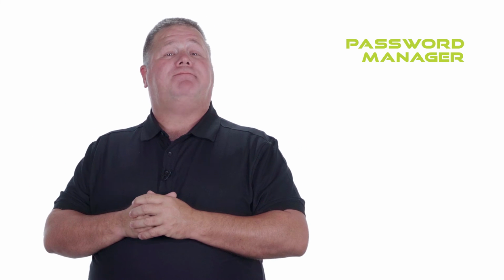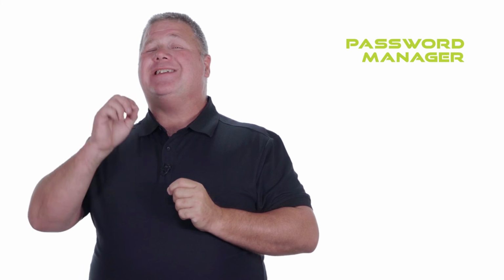Check out THESE Secrets to Creating a Secure Password - Protect Yourself TODAY!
Passwords are only as secure as you make them. In this episode of Moore on Technology, Curtis reviews what makes a truly secure password (spoiler alert: it’s not a “word” per se) and the best ways to guard and store it.

MORE TIPS LIKE THIS ON YOUTUBE

MORE TECHNOLOGY SERVICES TOPICS LIKE THIS ONE